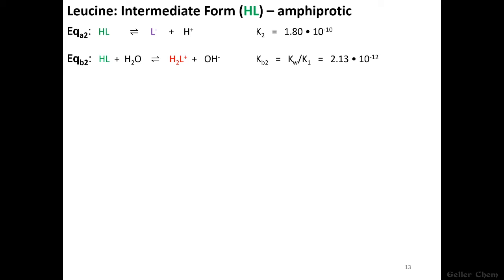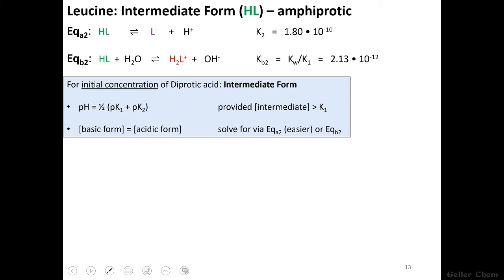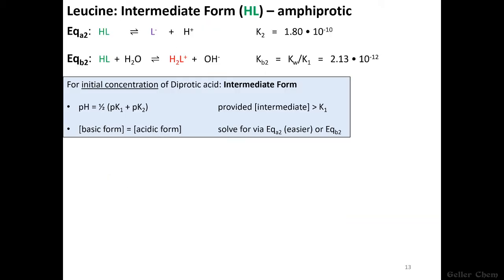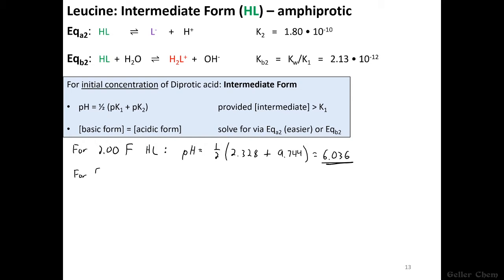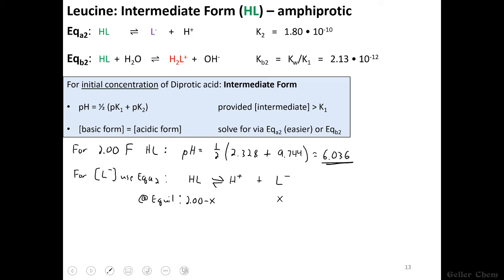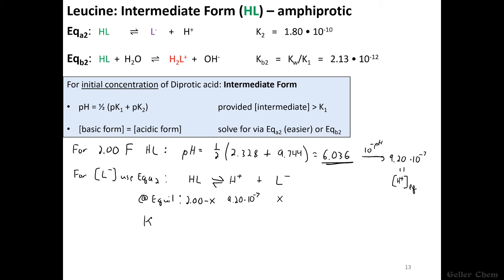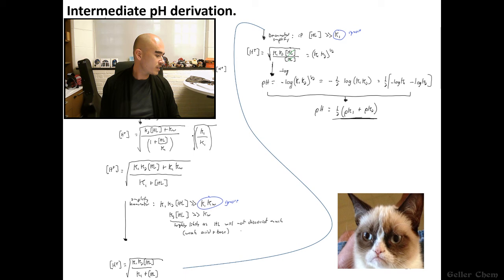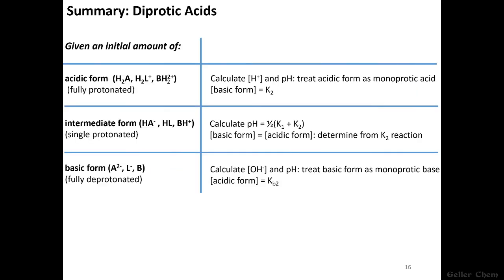2114 Lec 9_Part 4 of 4: Diprotic Acids (pH of Intermediate)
Images
Grumpy cat
Kung Fu Panda